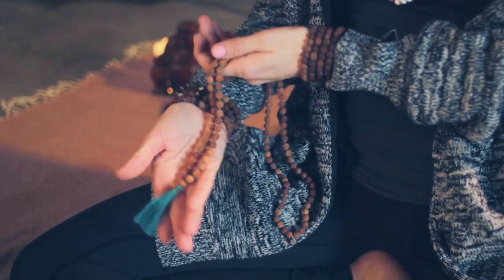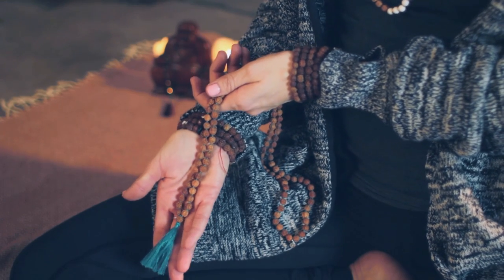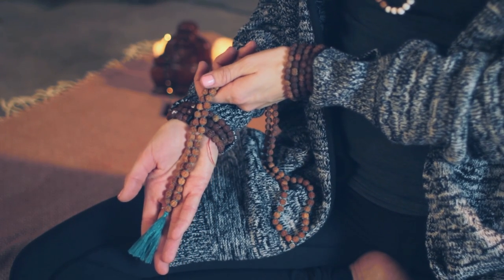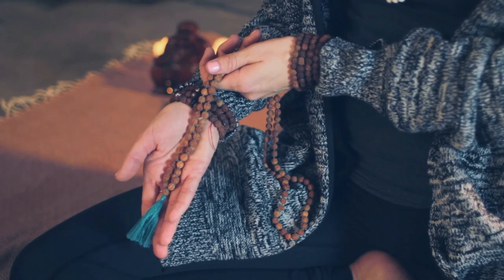Mala Bead Basics: What's A Mala and How Do I Use It?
In this video, we're going to look at how to use a mala for Japa Meditation, how to clean your mala, and what it means when your mala breaks.